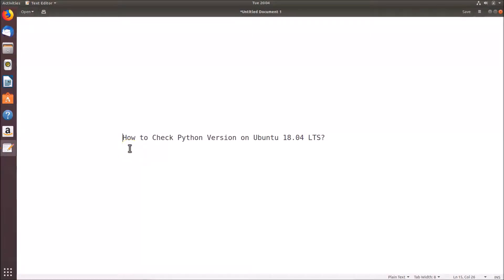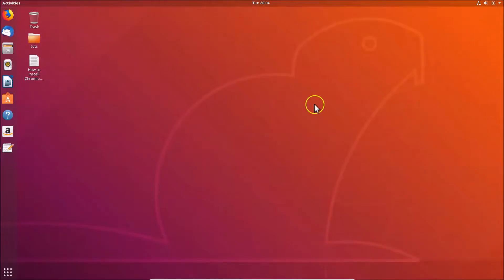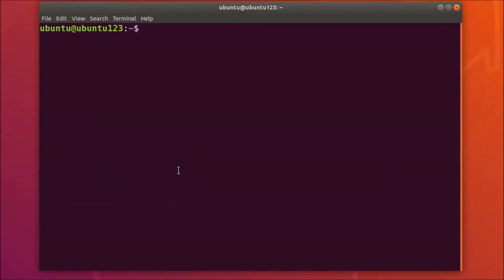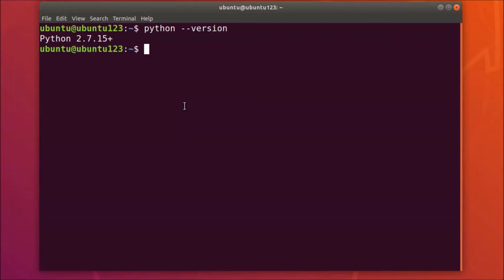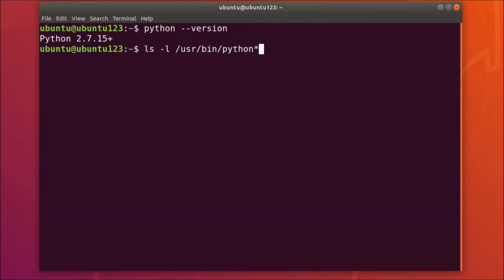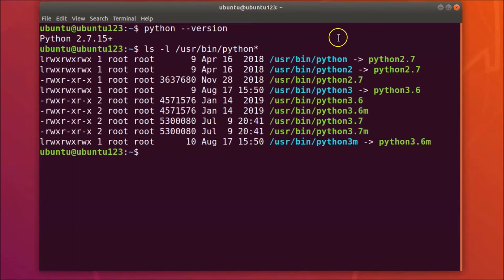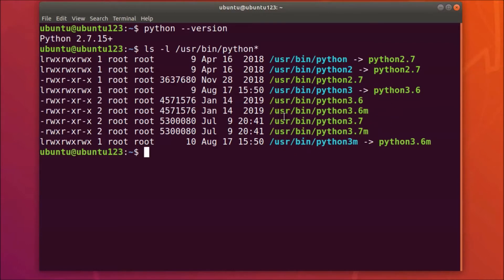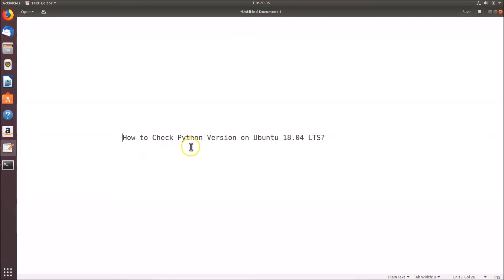How to Check Python Version on Ubuntu 18.04 LTS?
Step 1: Open Terminal. Go to Desktop, right click on it. After that, click on 'Open in Terminal.'

Step 2: To check python version, type the command below, and then hit enter key on the keyboard.

        python --version

Note: To check all versions of python installed on ubuntu 18.04 lts, type the command below, and then hit enter key on the keyboard.

       ls -l /usr/bin/python*